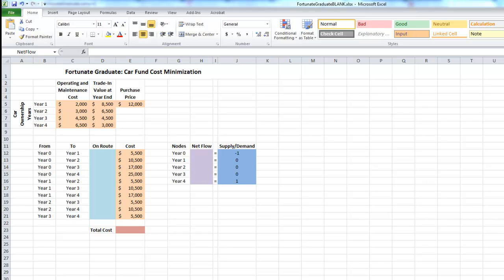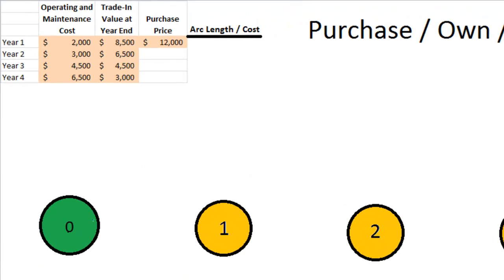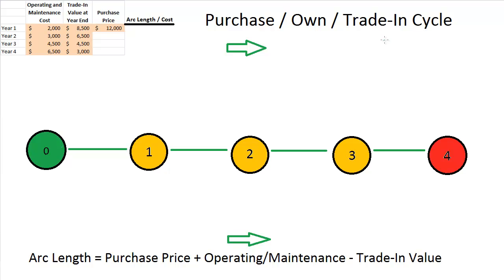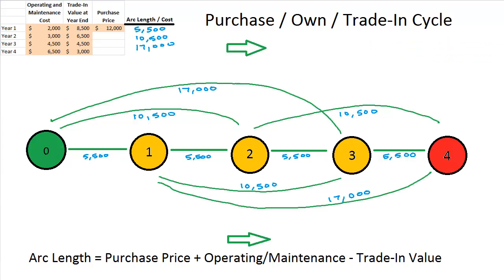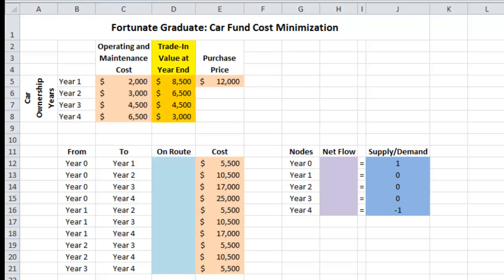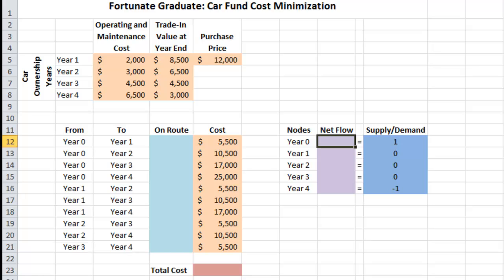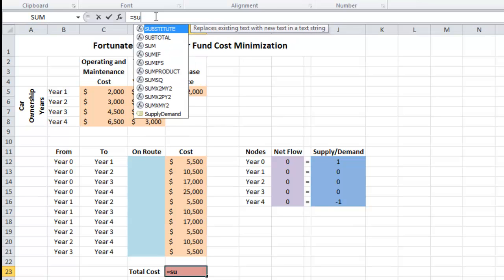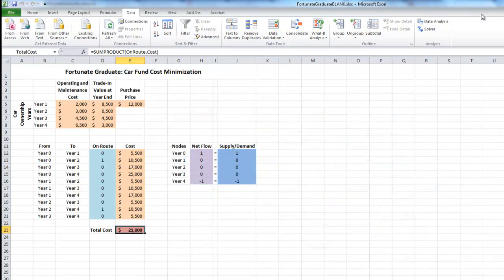Management Science 101: Car Purchase Cost Minimization in Excel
In this video, I walk you through how to set up and solve a cost minimization problem in Microsoft Excel using the Solver Add-In. A recent high school graduate has been given a $21,000 car fund to last his entire 4 years at college. He can trade in his current car and purchase a newer used car during June of any college year. How should he manage increasing operating costs and increasing depreciation with trade-in opportunities to minimize his total costs over the 4 years?

This problem comes from the book "Introduction to Management Science 3/e" by Hiller and Hiller.